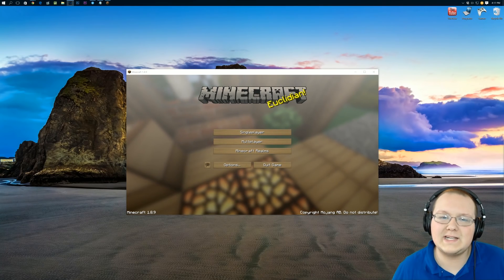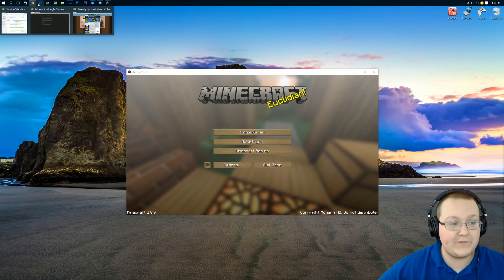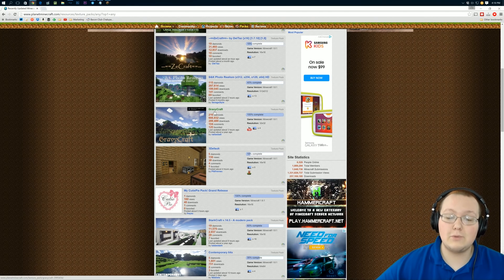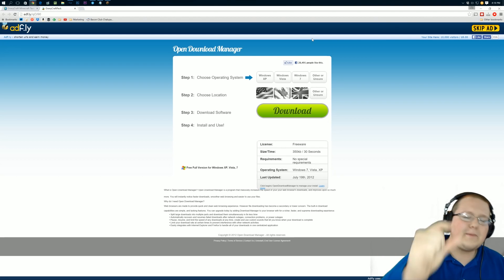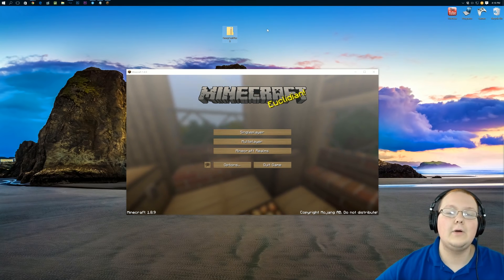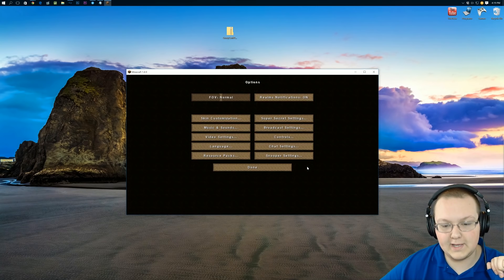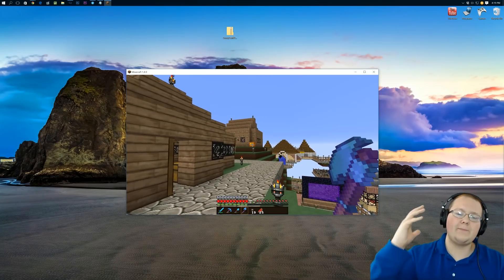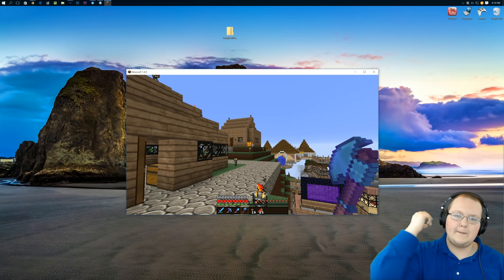How To Download & Install Resource Packs/Texture Packs In Minecraft 1.8.9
This video teaches you exactly how to download and install texture packs and resource packs in Minecraft 1.8.9. Resource packs and texture packs change the entire look and experience of the game, and thus, getting them in 1.8.9 can make a huge difference in how the looks. Luckily for you, this is a set-by-step tutorials show you how to get resource and texture packs in Minecraft 1.8.9. With that being said, if you enjoyed the video, please give it a thumbs up and subscribe!

About this video: In this video, I teach you how to install resource packs or texture packs in Minecraft 1.8.9, so you can make Minecraft 1.8.9  look amazing. Texture packs/resource packs are incredibly easy to install, and this video shows you how easy it is by going step-by-step showing you everything from download it to adding it to the game!

With that being said, I hope you enjoyed this video. It really helps me out, and it means a lot to me. Thank you in advance!